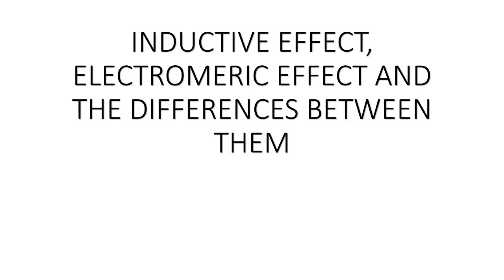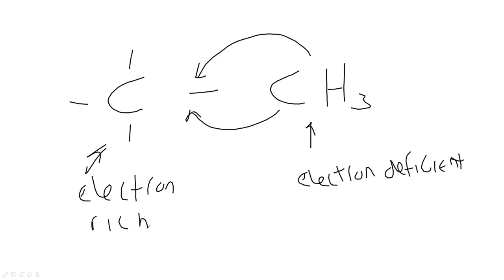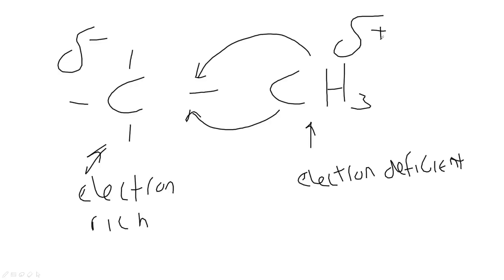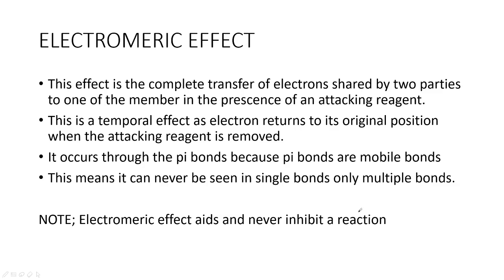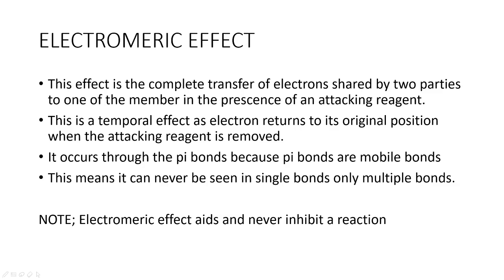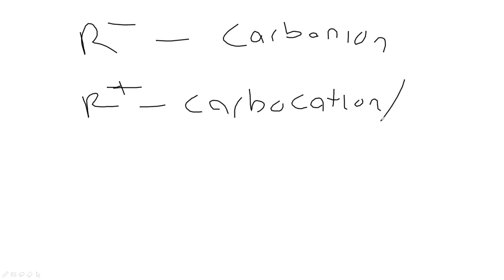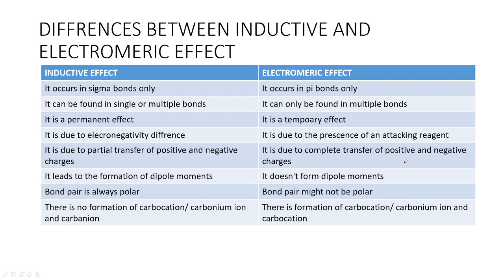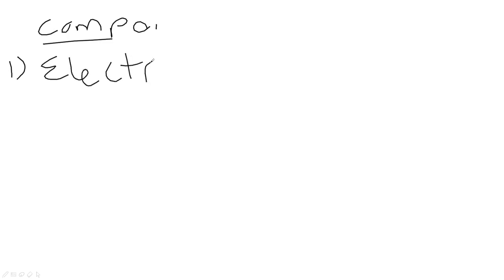INDUCTIVE EFFECT, ELECTROMERIC EFFECT AND THE DIFFERENCES BETWEEN INDUCTIVE AND ELECTROMERIC EFFECT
This video tells us on the factor that affect bonding of organic compounds